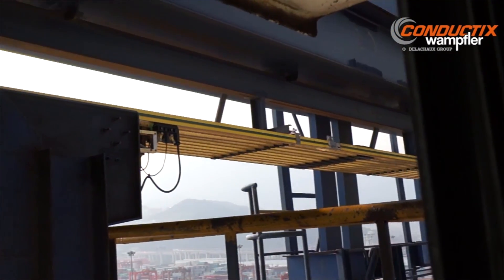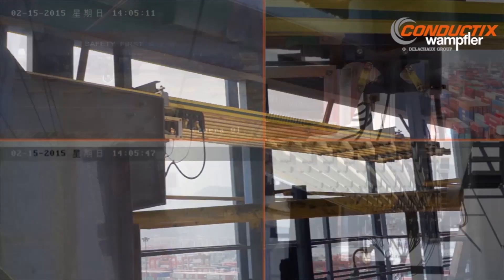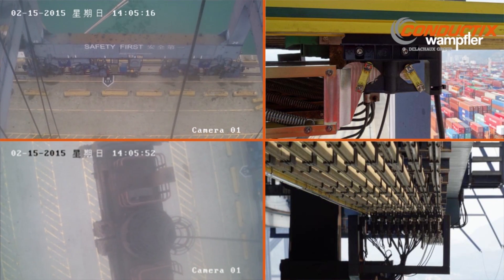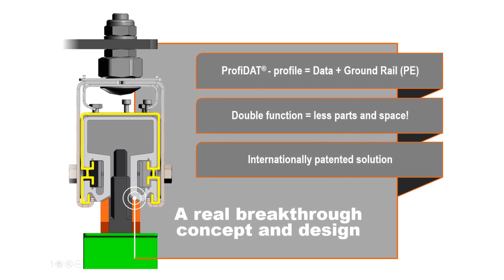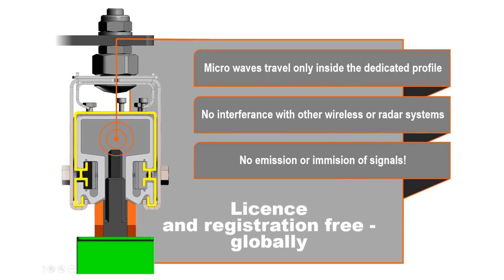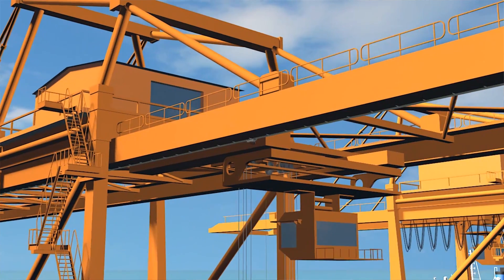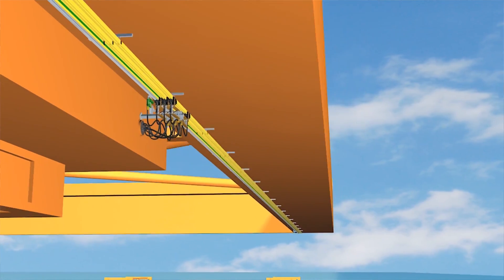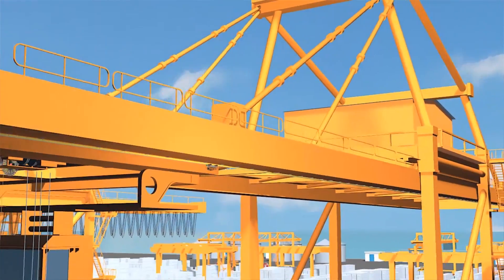Conductix-Wampfler: How Automation Affects Port Electrification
Conductor rails and cable reel operations are discussed at TOC Europe 2017 with Conductix-Wampfler’s Claus Burger, Global Market Manager.

The interview covers:

0:08 -Burger explains how the decision to automate can affect the type of electrification used

1:21 -The electrification principle that Conductix-Wampfler is using for RTGS, which are undergoing the most electrification

1:42 -The big differences between cable reel and conductor rail solutions

2:25 -What is driving conversions to E-RTGs

2:49 -Burger discusses the purchasing trends that he has noticed for container and bulk handling terminals.

Published four times a year, Port Technology is the only technical journal reviewing and previewing advanced technologies for ports
and terminals across the globe.

Each edition features over 30 technical papers written by leading industry professionals, which reflect emerging trends and technical advances that enhance efficiency and increase productivity in ports and terminals.